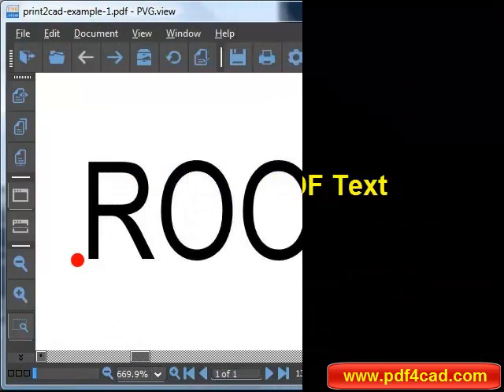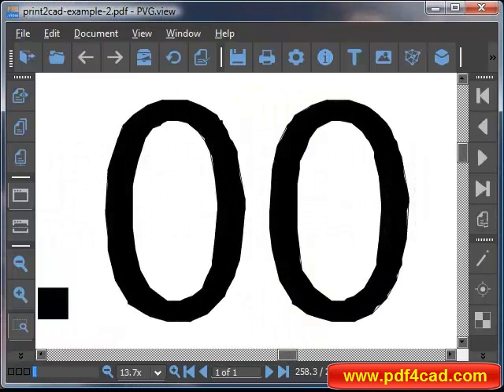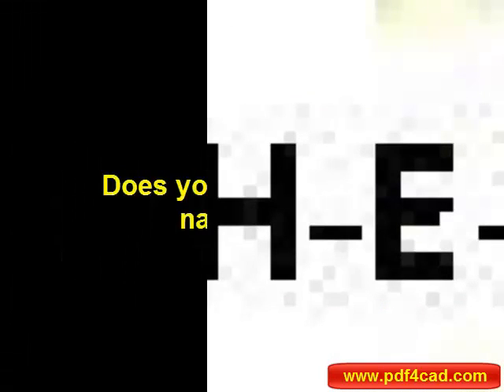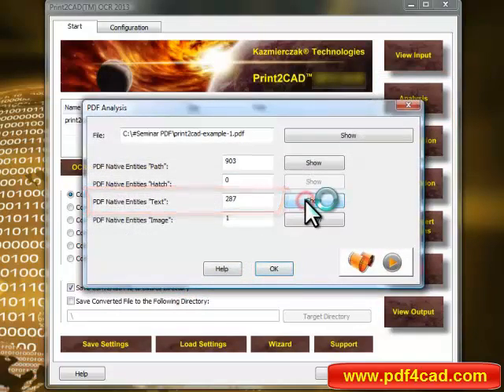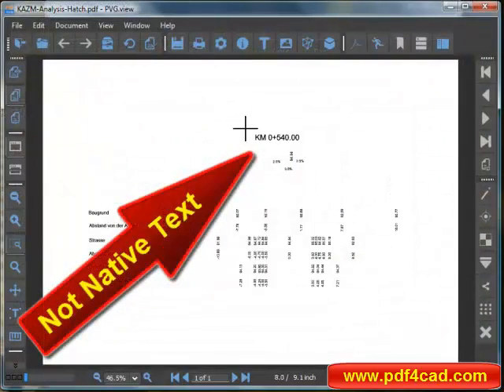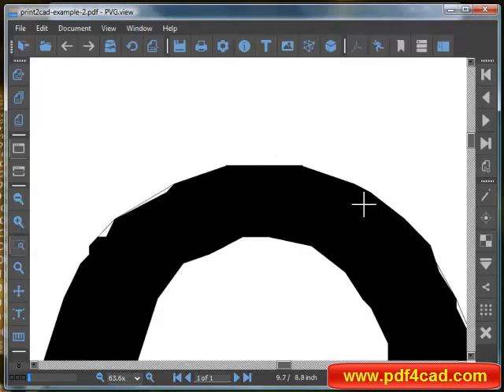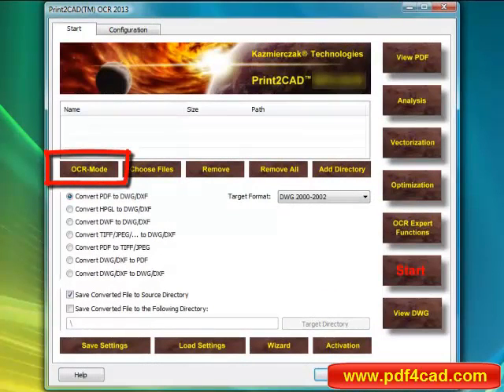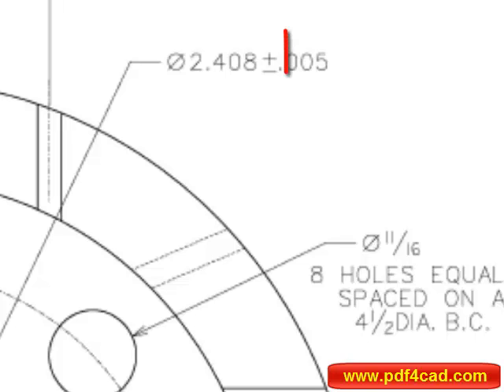PDF to CAD Conversion with OCR Text Recognition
Top PDF to CAD Conversion Program. Number one in the World! High caliber output as DWG or DXF for any CAD System.